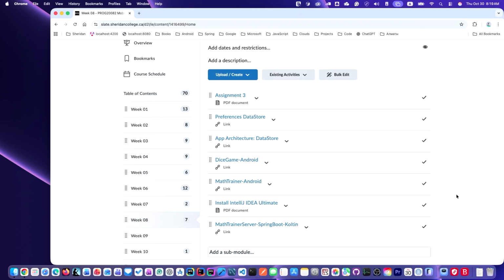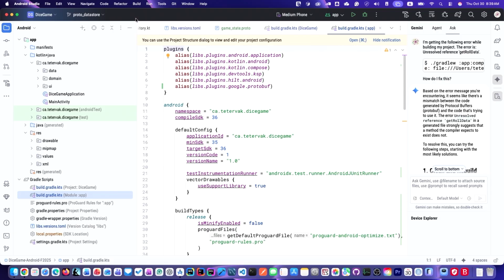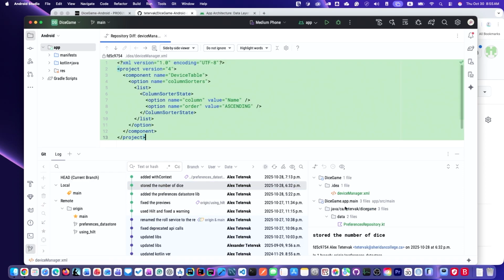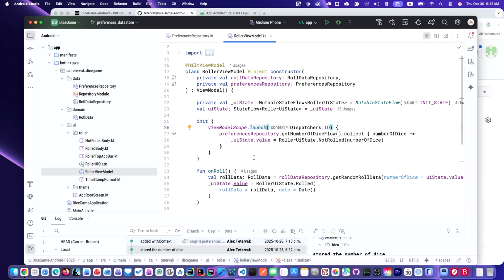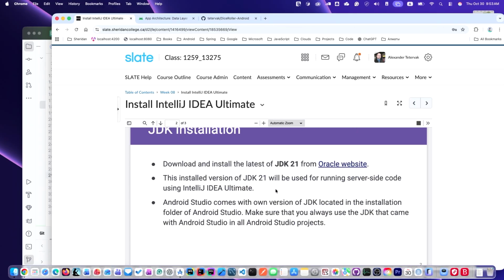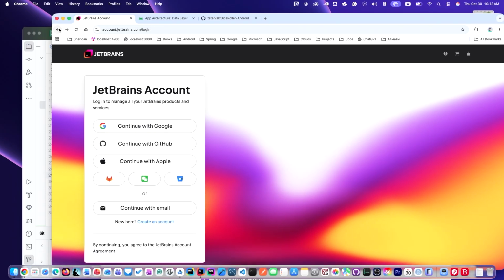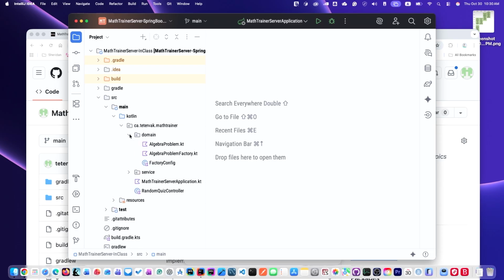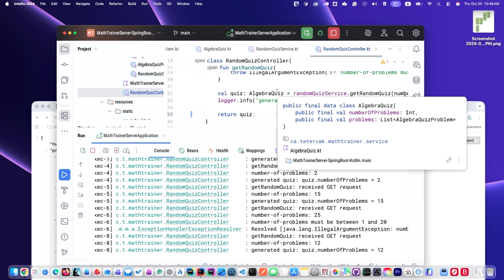PROG20082 - Thu Lesson Week 08 - Fall 2025